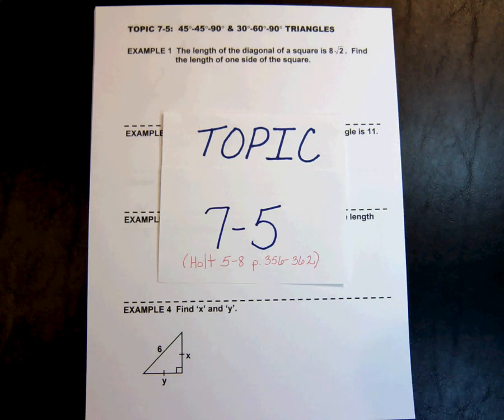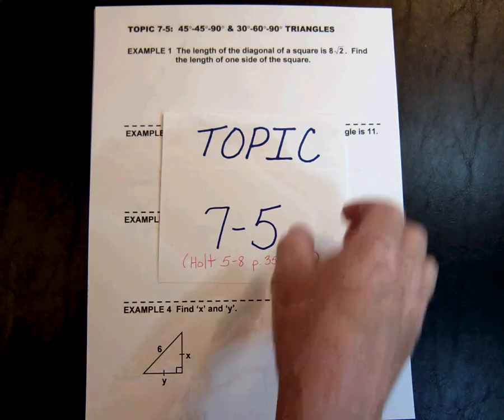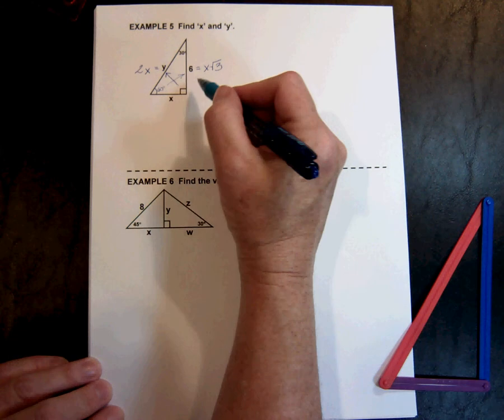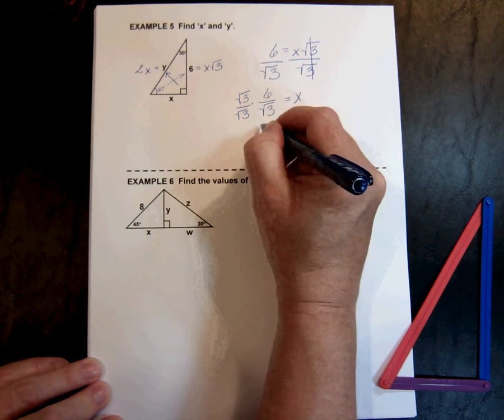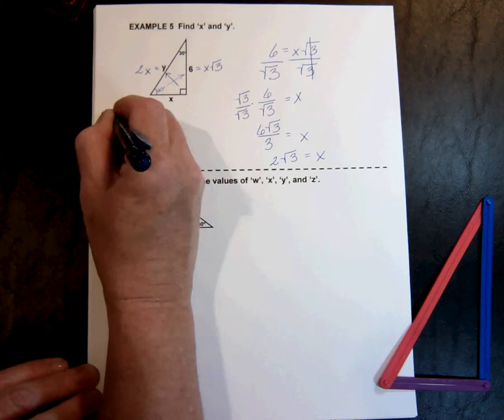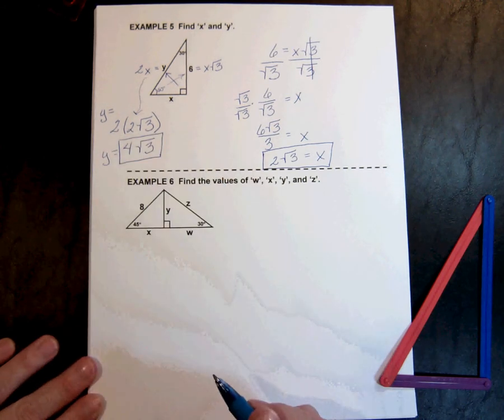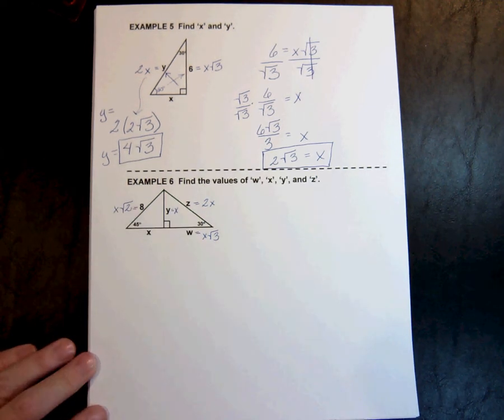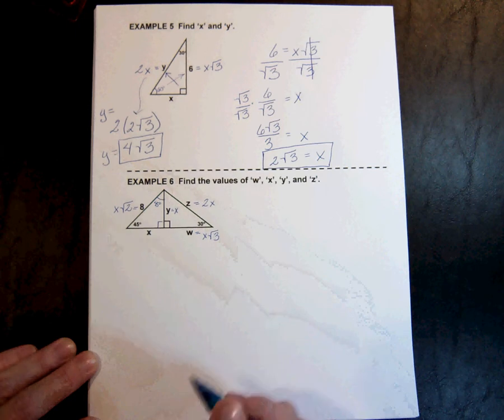G1 TOPIC 7-5 (45-45-90 & 30-60-90) Triangles (14.51min)